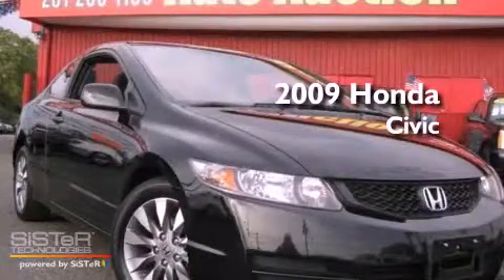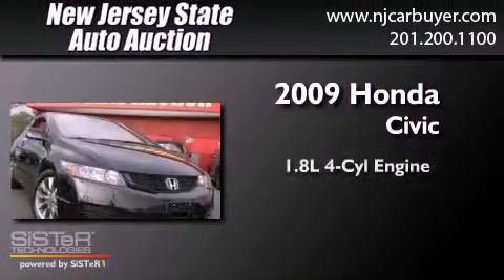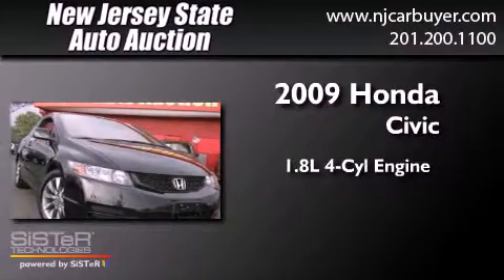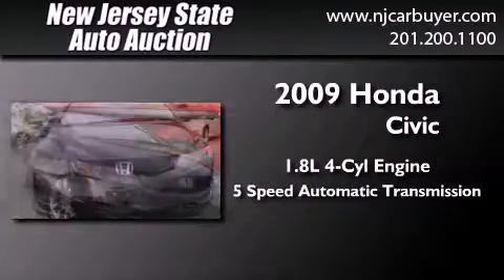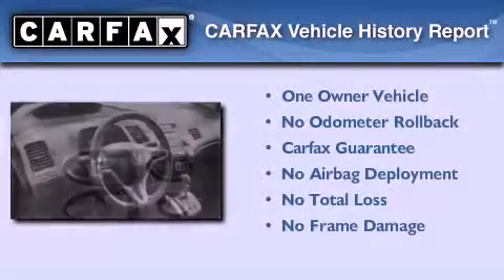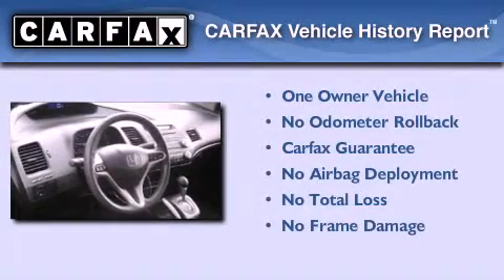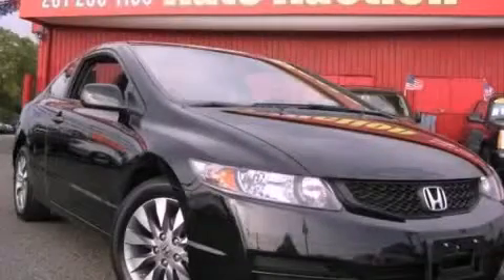2009 Honda Civic Weehawken NJ 07306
Year : 2009
 Make : Honda
 Model : Civic
 Engine : 1.8L L4 MPI SOHC 16V
 Trans . : Automatic
 Exterior : Crystal Black Pearl
 Miles : 45,712
 Interior : Black